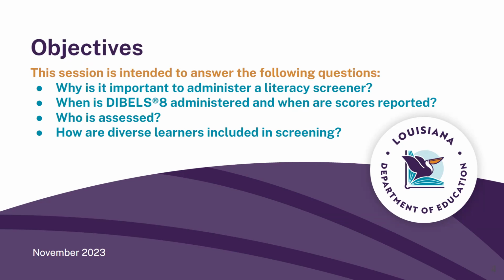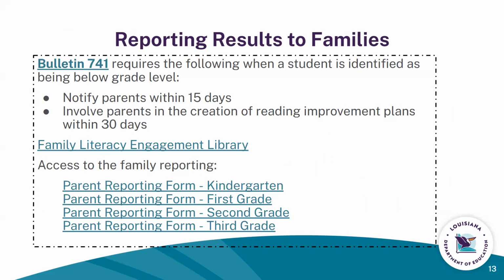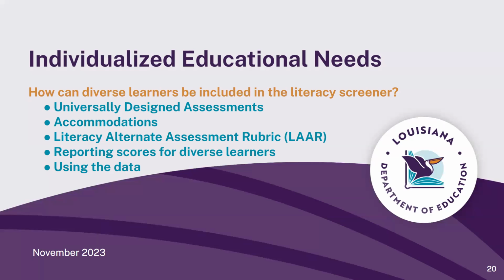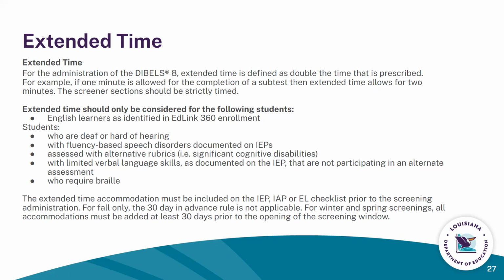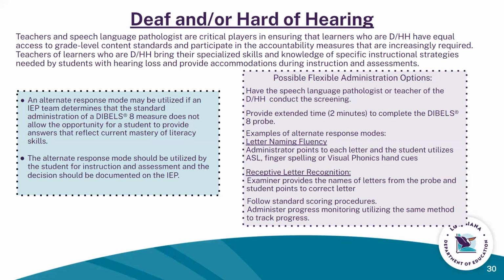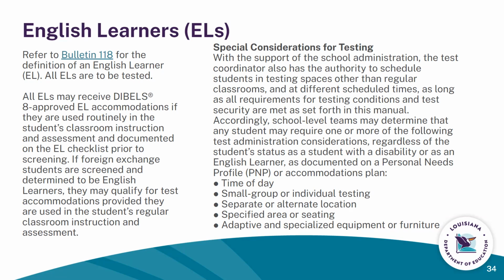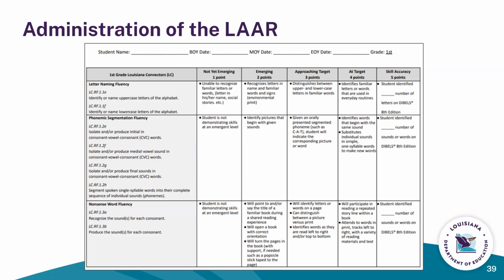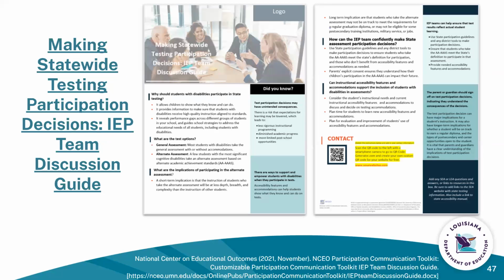K-3 Literacy Screener Guidance for Diverse Learners